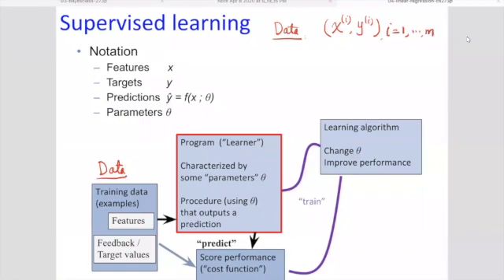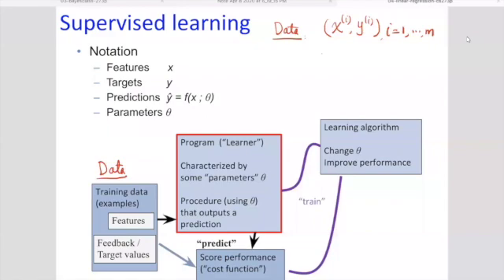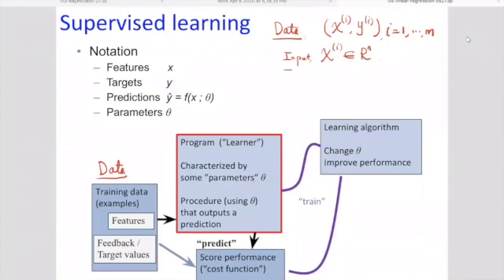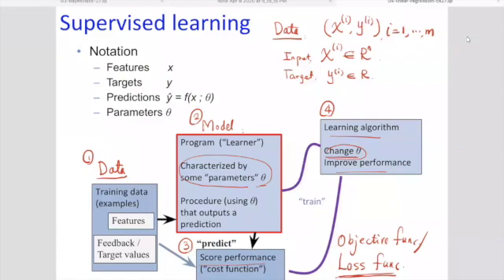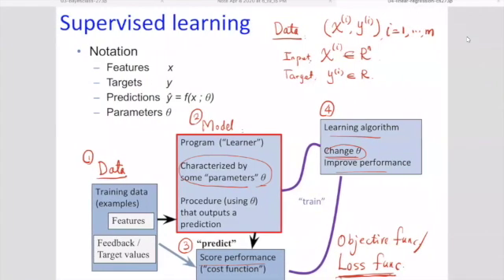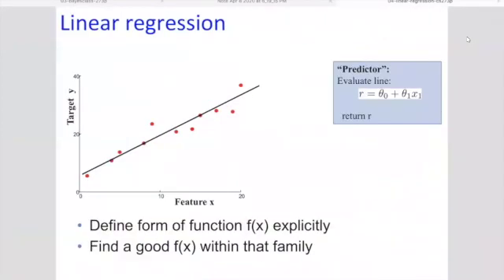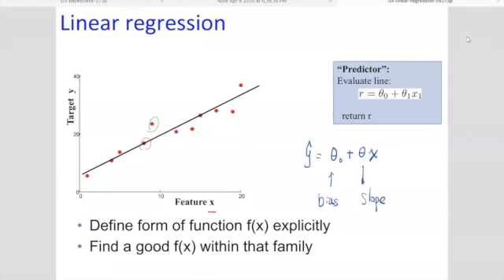ML: linear regression - part 1